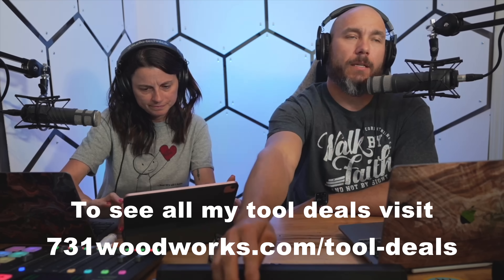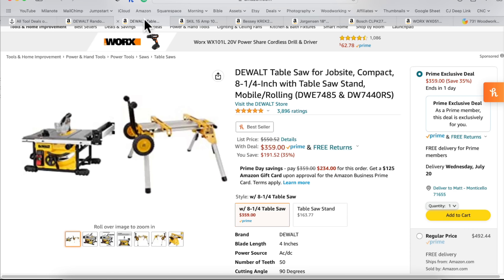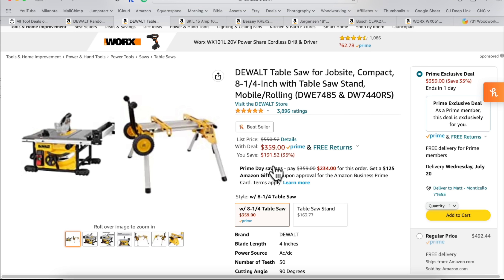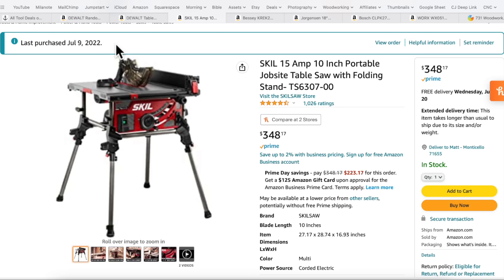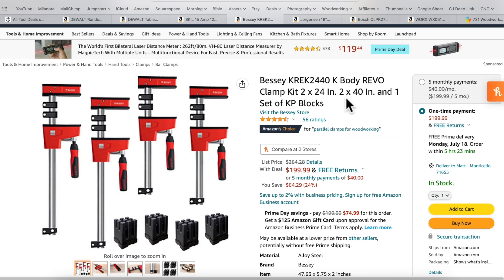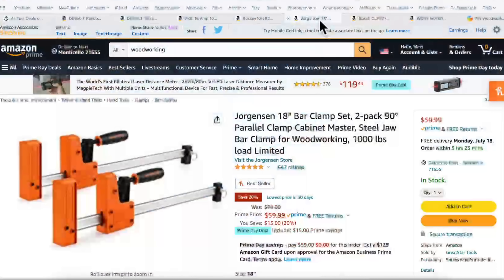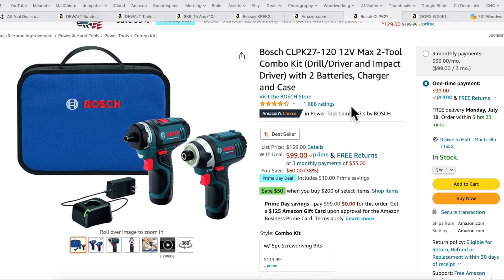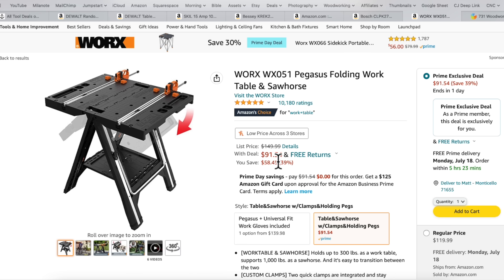Top 5 Amazon Prime Day 2022 Tool Deals 🚨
Top 5 Amazon Prime Day Tool Deals for 2022.  Check out the list of the tools I found during the first day of Amazon Prime Day.  These deals were active at the time of this video and are subject to change at any time.

5 BEST DEALS I FOUND (plus two alternatives)
Some of these are Prime Member-only deals. Don't have Prime?  Get 30 days of Prime for free using this
🚨 DeWALT Sander
🚨 DeWALT Table Saw (DEAL ENDED on Amazon get it at Home Depot link below)
🚨DeWALT Table Saw (Home Depot)
🚨 Skil Table Saw (budget-friendly 10-inch saw)
🚨 Bessey Parallel Clamps (Amazon sold out)
🚨 Bessey Parallel Clamps (Home Depot on sale)
🚨 Jorgensen Parallel Clamps (more budget-friendly)
🚨 Bosch 12v Drill / Impact Combo Kit
🚨 Worx Folding Work Table

(updating throughout the day July 12th and 13th)

Copper Johns Beard Care (Code 731 saves 15%)

I've used TubeBuddy for years to grow my channel and get awesome insights